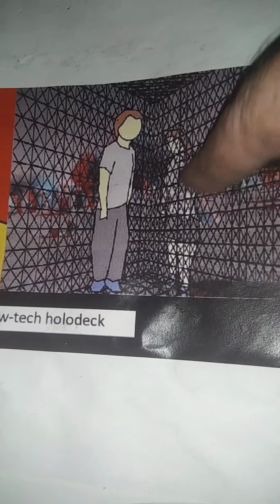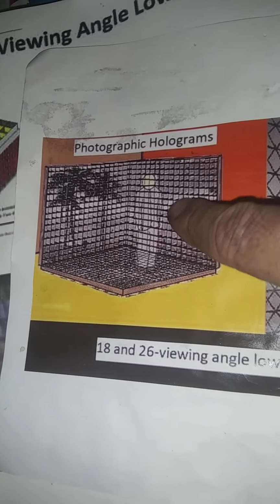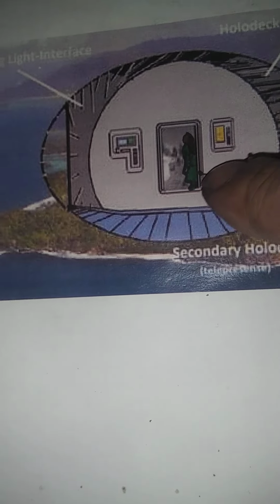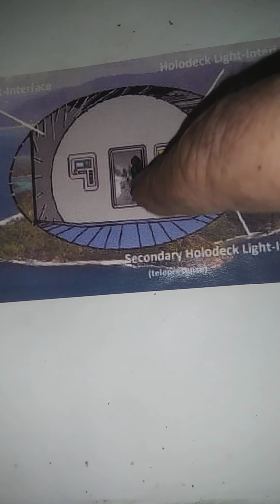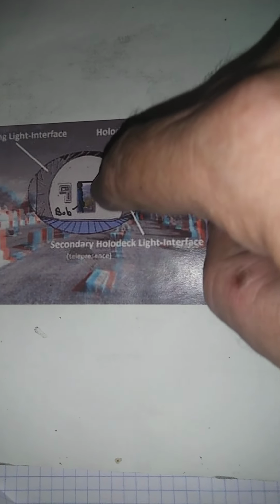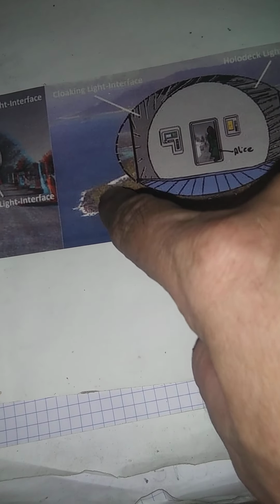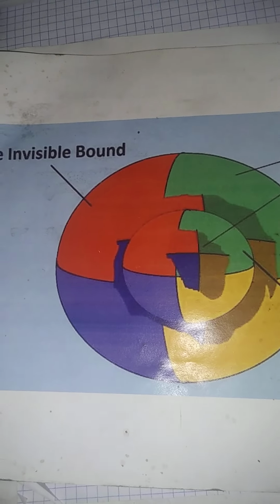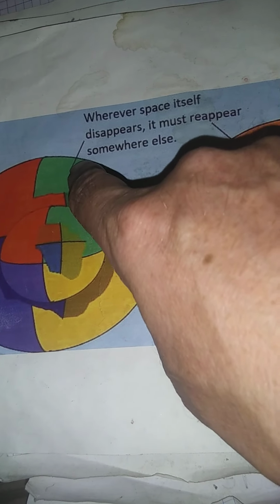An Invisible/Holographic (Holodeck/Hologram) Multiverse Portal Principle: A Duality Within a Duality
I've attempted to show how the three main qualities of a Photographic and Televisual Telepresent Portal at the intersection of our visual realities are due to the inverse Invisibility/Holodeck Duality and even further, a Holodeck/Hologram Duality within the Invisibility/Holodeck Duality. Dualities nested within dualities.

And this brings me to my argument that there is an Invisible/Holographic Principle of the Multiverse, if you consider our own universe as a giant portal forever hidden beneath our cosmic horizon from other bubble universes.

And within our universe's hidden membrane is where the Holographic Principle plays out, in the duality between the bulk and the boundary of the inner Holographic Bound, while our universe wears a cosmic cloak on the outer Invisible Bound.

All of these three qualities of invisibility, holodecks and holograms can be proven on my Photographic Portal model and applies to Televisual Telepresent and Cosmic Portals, as well.

An exterior invisible cloak, an interior background holodeck and interior foreground hologram displays can all be derived from the intersection of a visual reality.

Every point in space has a portal potential because of the visual intersections of our reality within what could be called a portal bubble universe within the multiverse of other portal bubble universes.

In my opinion, invisibility, holodecks and holograms are the tri-fold Holy grail of all imaging sciences and technologies.

The tri-fold Holy grail of imaging exists at every intersection of a visual reality.

"To me, every cubic inch of space is a miracle."
-Walt Whitman